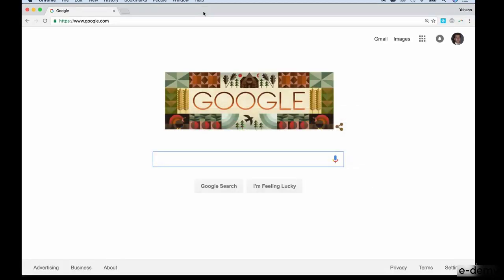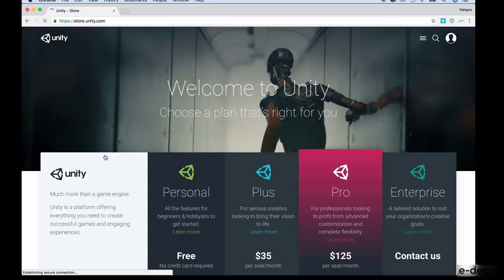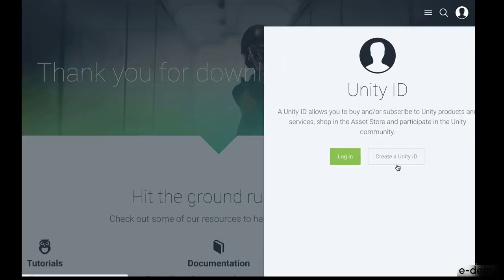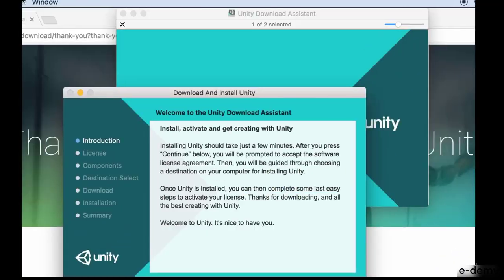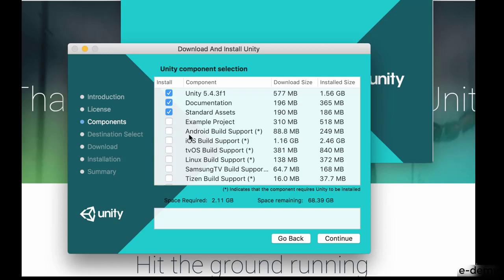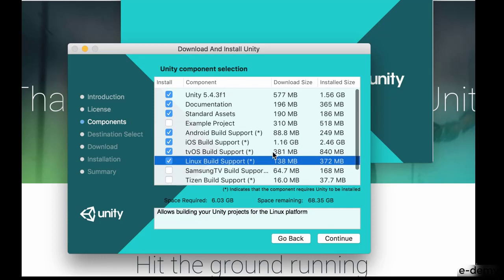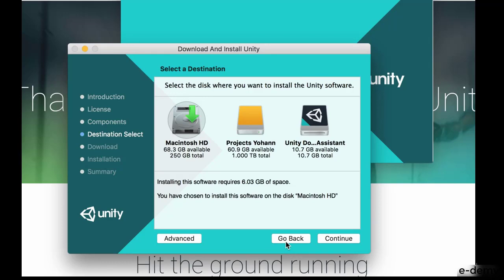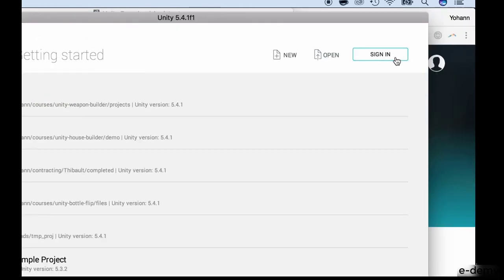Learn Unity [1] Download and install Unity -A free beginner course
Learn Unity [1] Introduction & Download and install Unity -A free beginner course.
Welcome to the first episode of the c# & Unity course!